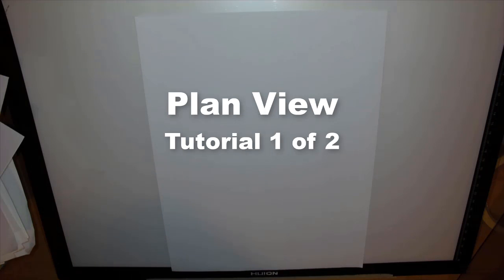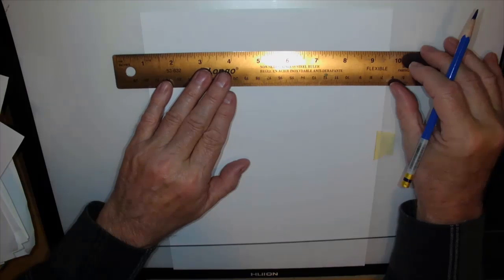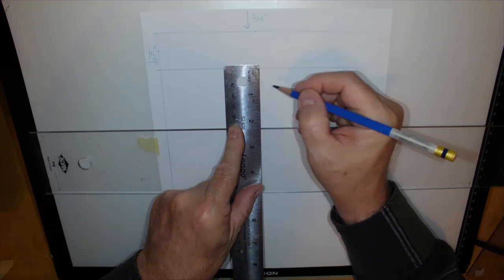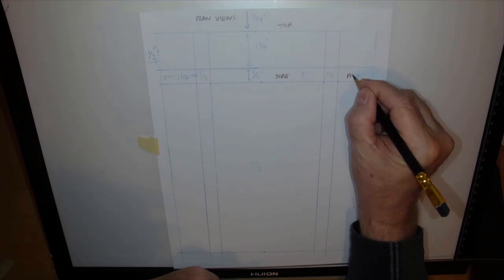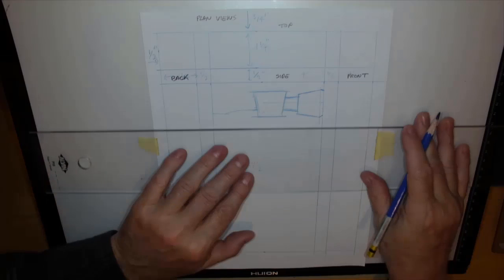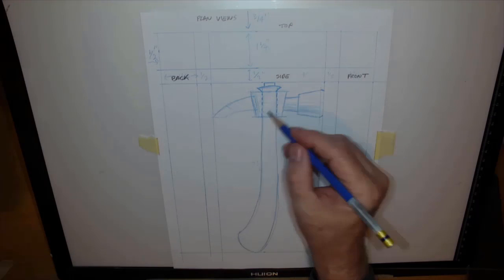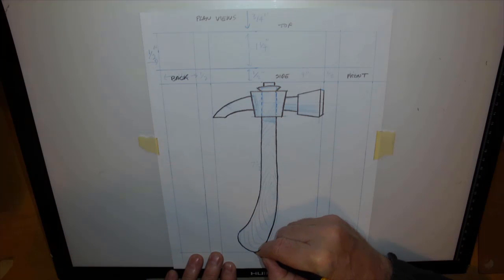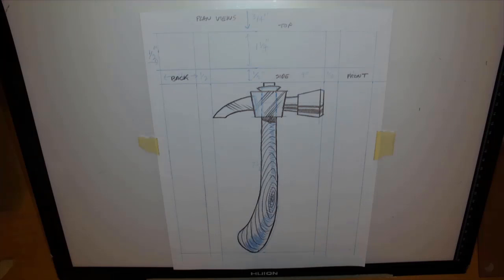Plan View 1 of 2